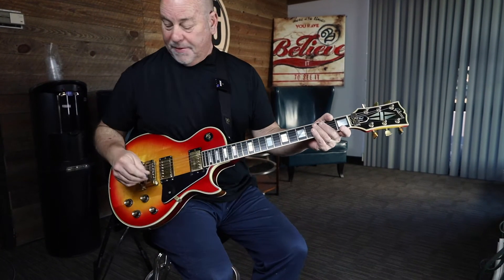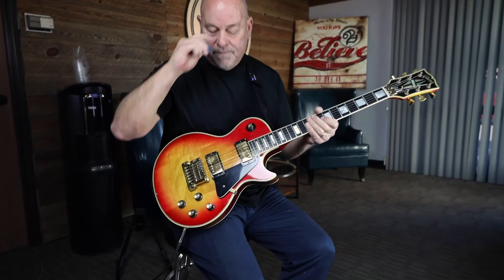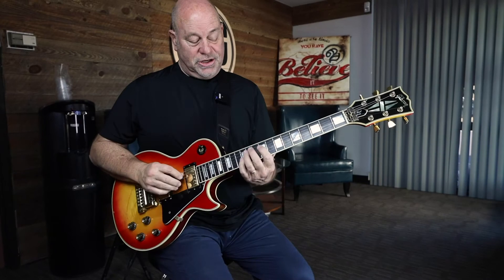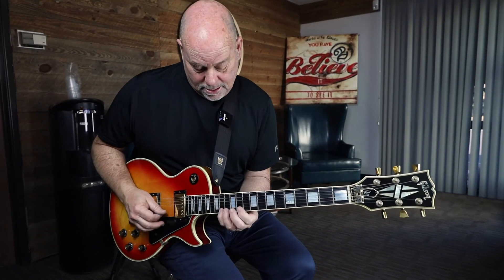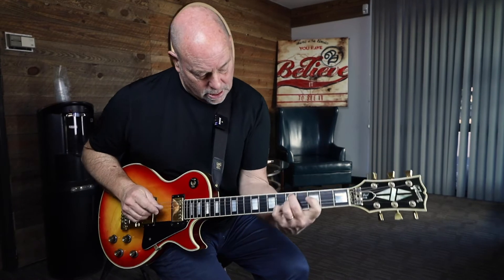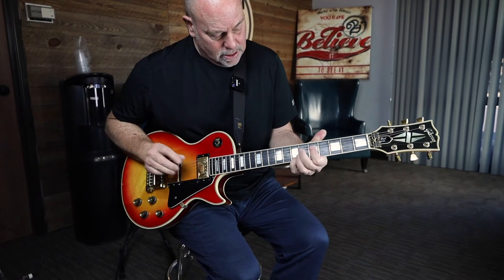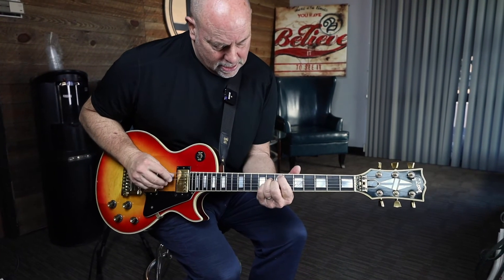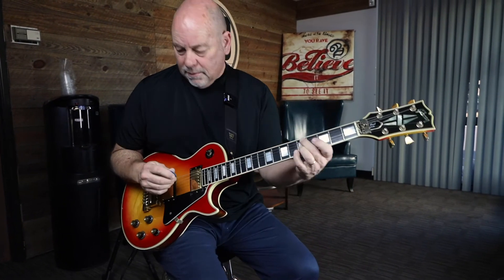1979 Les Paul Custom DEMO #72789635 RED HOT GUITARS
A very cool late '70s Gibson Les Paul Custom, a heavy weight in Rock 'n Roll, and an excellent sample of this fine guitar.  Beautiful sunburst finish, played by Mr. Bob Ryan!